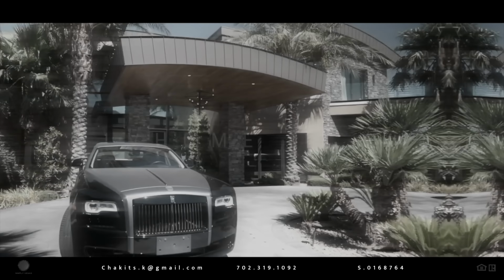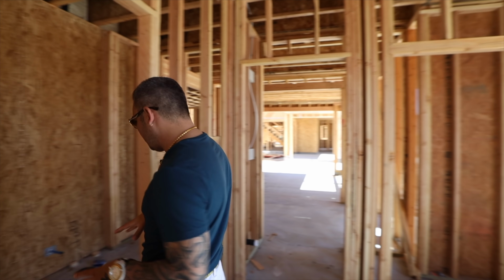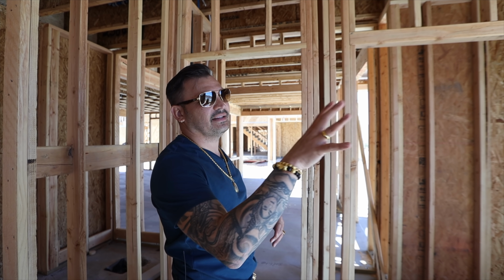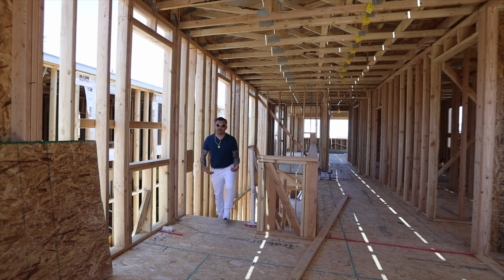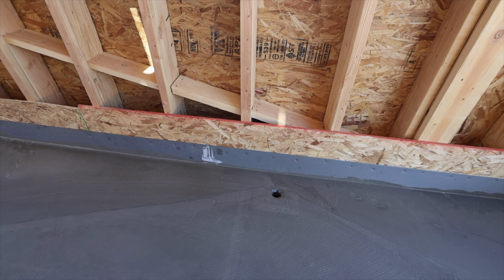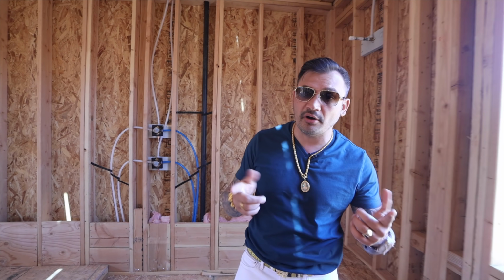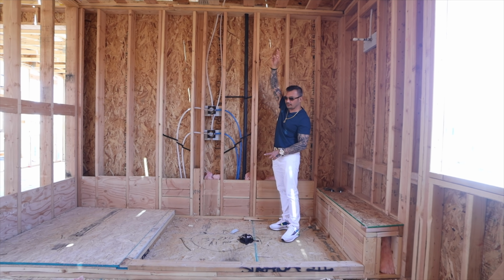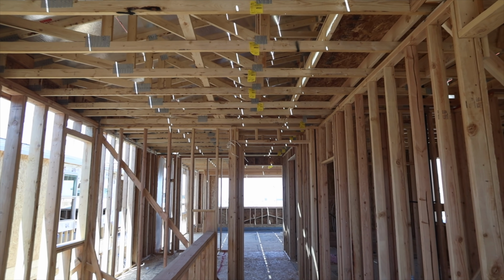WHAT EVERYBODY NEEDS TO KNOW ABOUT NEW HOME CONSTRUCTION!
IN THIS VIDEO I WALK YOU THROUGH A PRE-CONSTRUCTION HOME AND SHOW YOU THE INS AND OUT THAT NO ONE WILL EVER SHOW YOU. THIS VIDEO IS TO HELP THE AVERAGE PERSON TO UNDERSTAND THE INNER BONES IF A HOME.

Courtesy Listing: